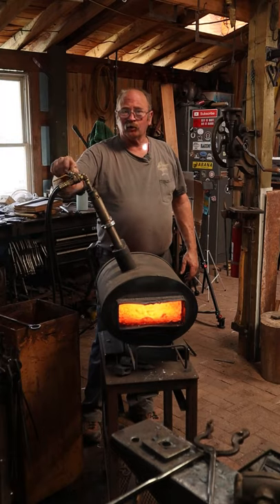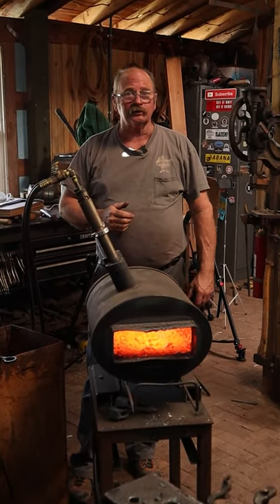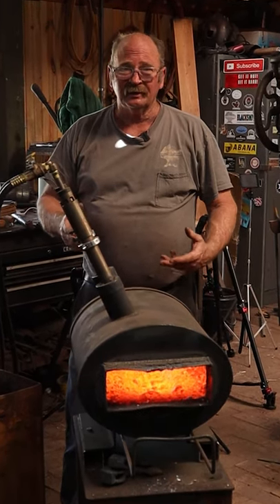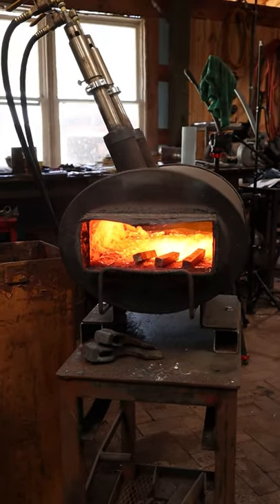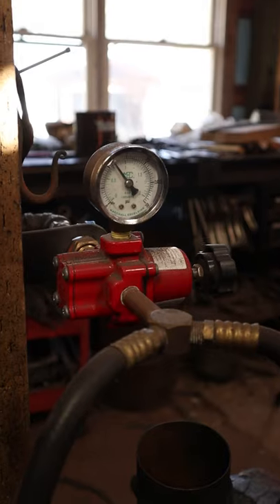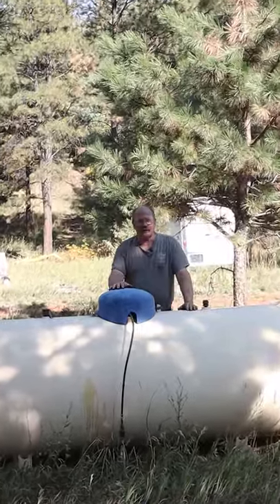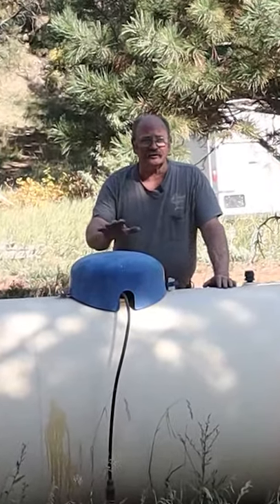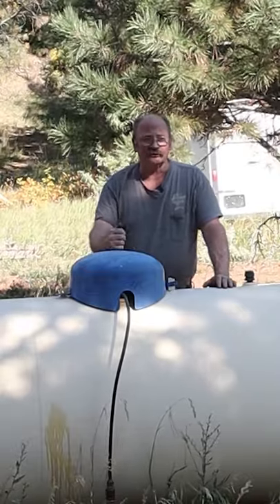Propane forge - shop tour part 3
I do most of my work using a propane forge from Chili Forge.  I find it more efficient than dealing with a coal fire most of the time.